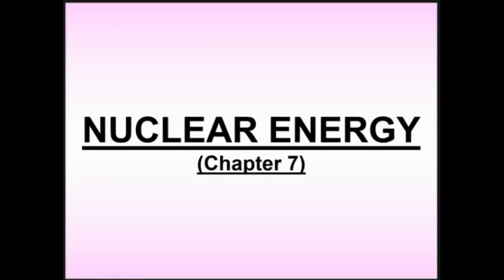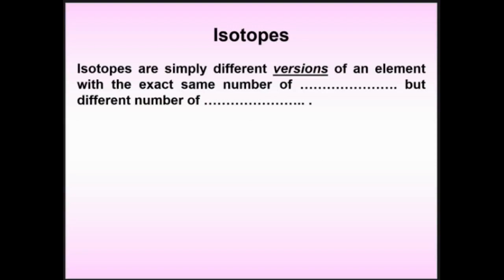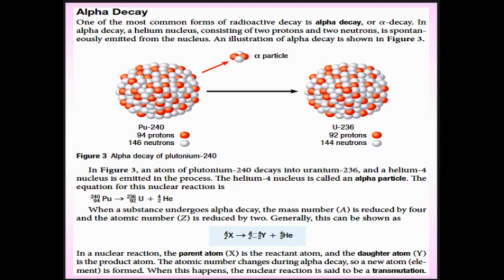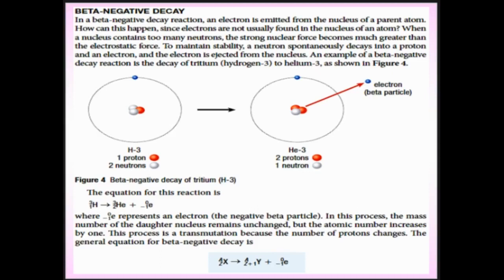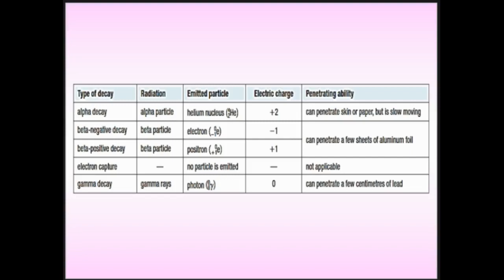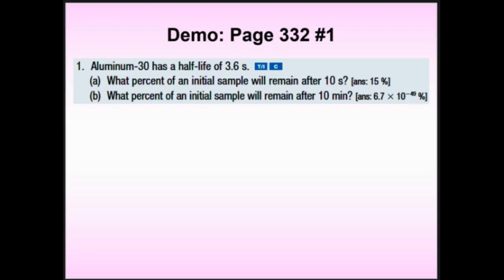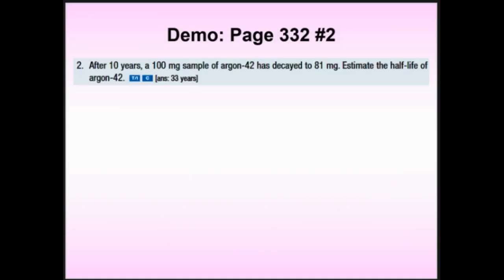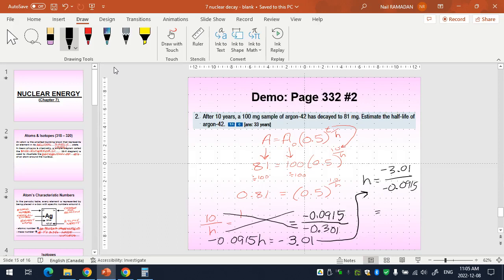nuclear decay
This is the video from the same lesson back in Term 1 of this year (Sept 2022 - Jan 2023).